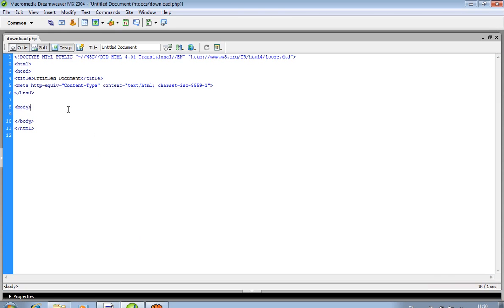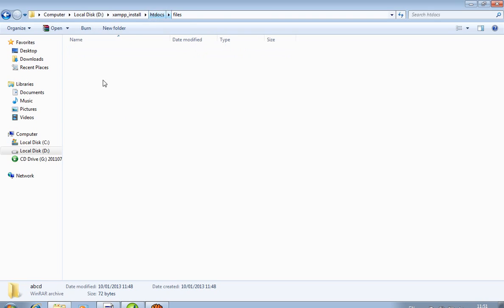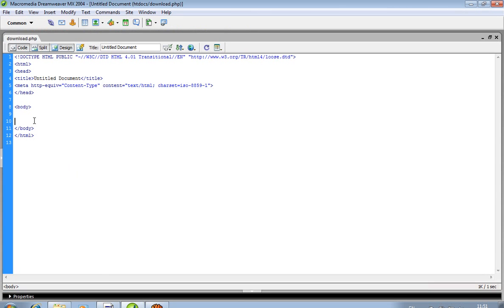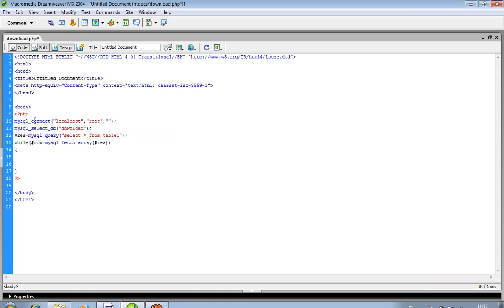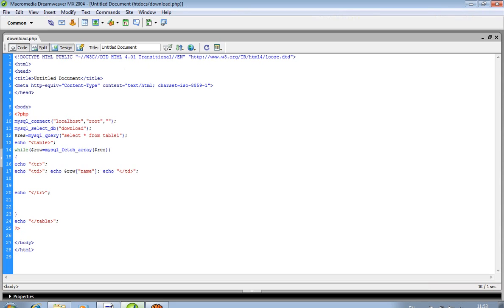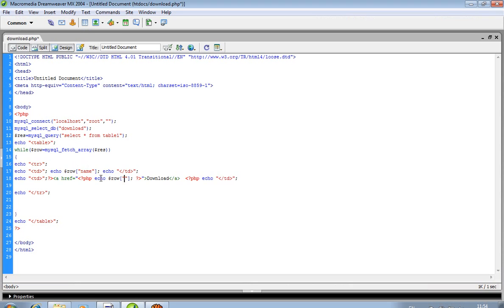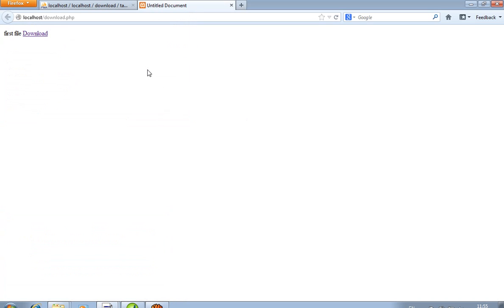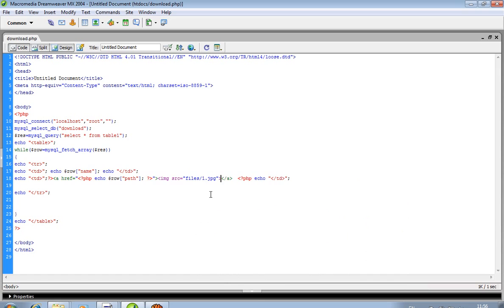download file in php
this code work 100 percent